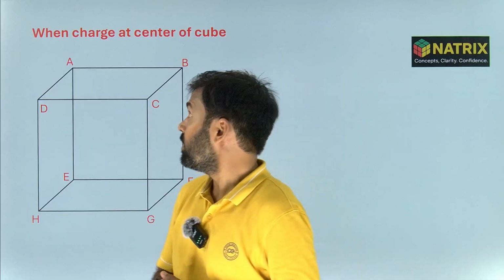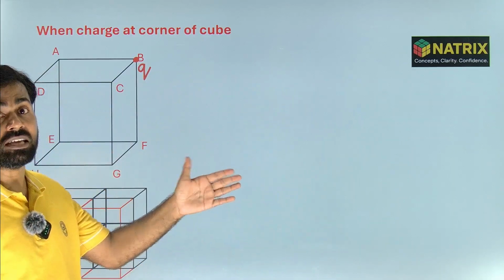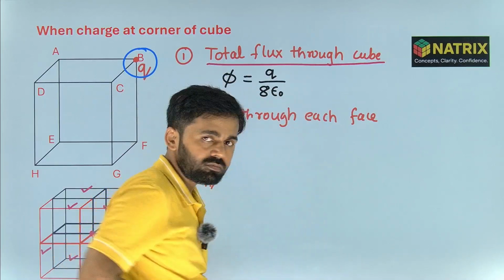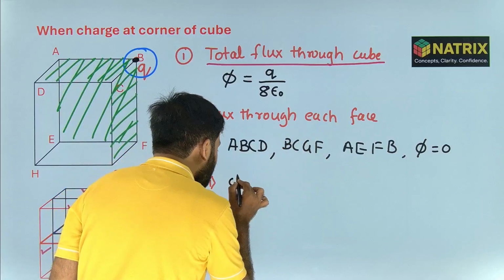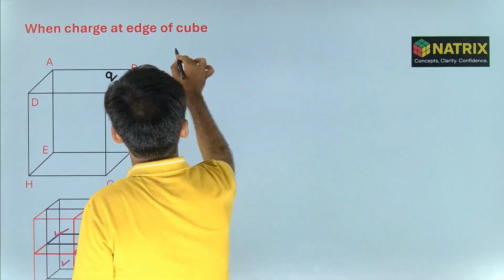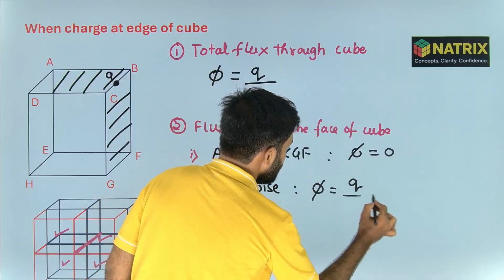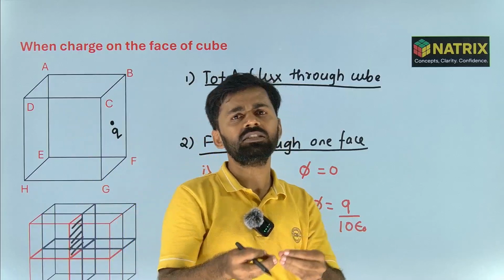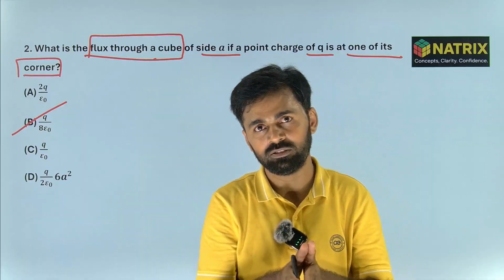Flux Through Cube Using Gauss Law | NEET/JEE PYQs + Tricks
In this video, we cover electric flux through a cube using Gauss’ Law with all important cases, shortcuts, and previous year questions (PYQs). This concept is extremely important for NEET 2026, JEE Mains, and Class 12 Physics exams.

You will learn:

Concept of electric flux using Gauss Law
Flux when charge is inside the cube (center & off-center)
Flux when charge is on face, edge, and corner
Shortcut methods to solve questions quickly
PYQs and exam-level numericals

This video is perfect for:

NEET aspirants
JEE Mains students
Class 12 Physics students (CBSE/State/KCET)

Questions from Gauss Law and flux through cube are frequently asked in NEET and JEE exams, and mastering this concept can save time and improve accuracy.

📚 Topics Covered
Electric Flux
Gauss’ Law
Flux Through Closed Surface
Symmetry Concepts in Electrostatics
NEET/JEE Level Problems

👉 Watch till the end for complete clarity + PYQs